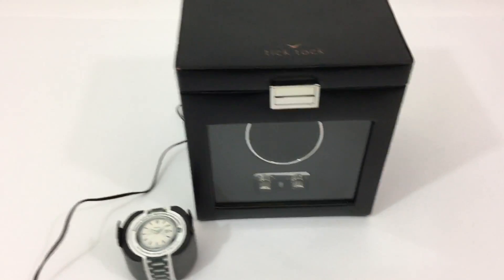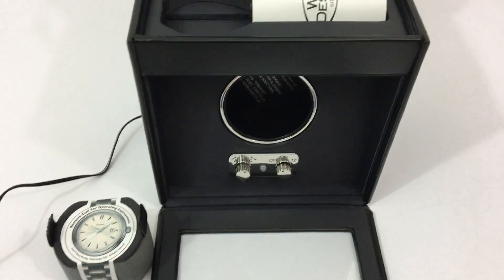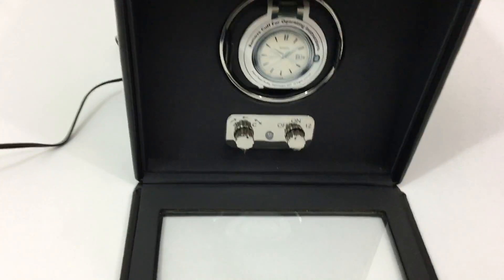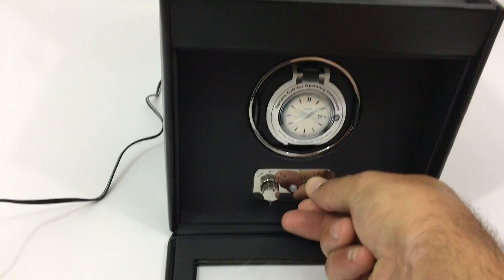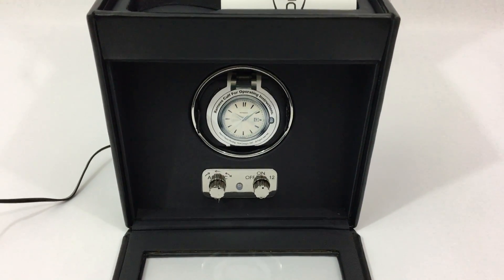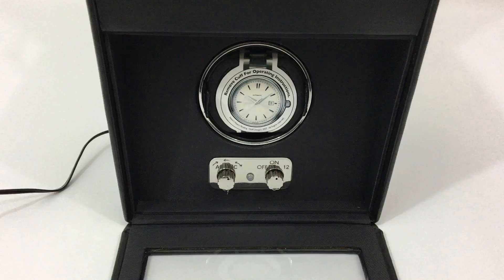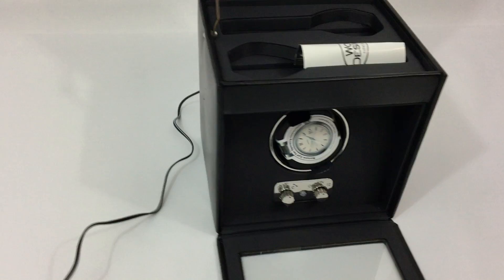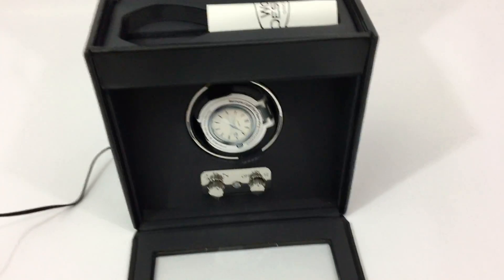Wolf Designs Module 2.0 Single Watch Winder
Function Check